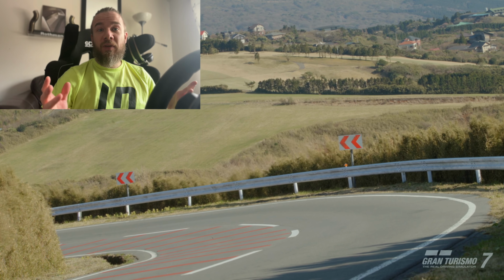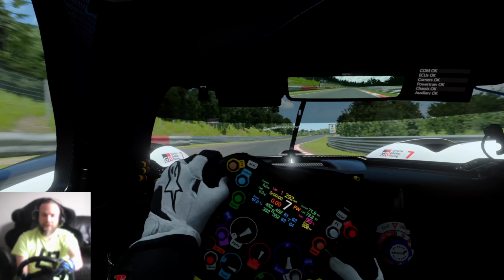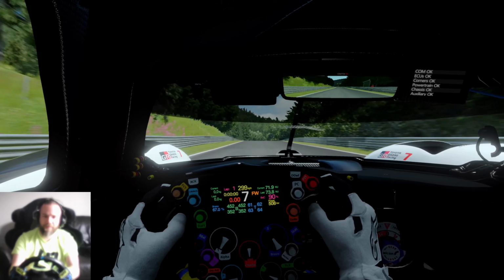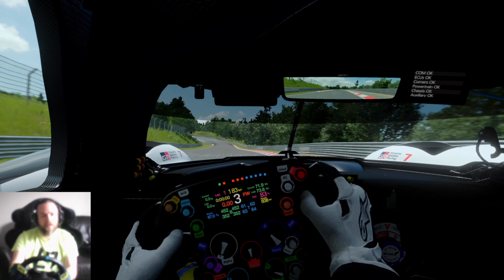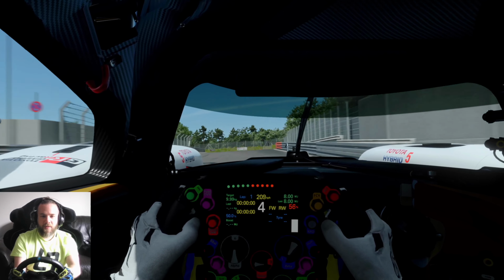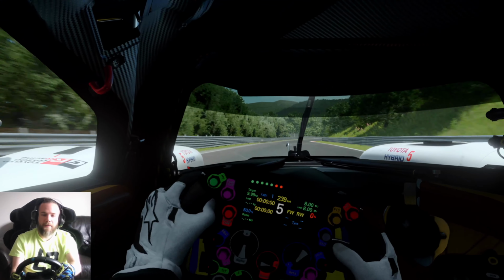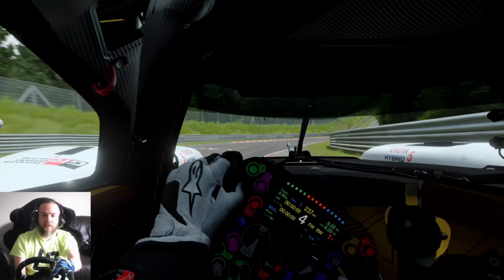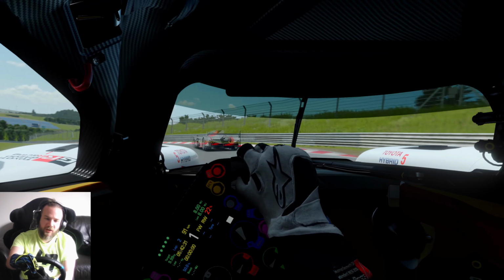Nürburgring Blast | Toyota GR010 + TS050 Congrats to Toyota in Gran Turismo 7 | Episode Sixty Seven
Today on this day of the 2022 Le Mans 24 hours we celebrate and finally take the Toyota GR010 around the Nurburgring in the standard form! I also decided to take the previous TS050 around the ring at the same time to see how they compare. I think you will be surprised!

This series we take a car each week around the Nurburgring and see how fast it can go.

Rules of the series:
- Stock set up, no set up changes
- No assists
- No HUD
- Cockpit Camera Only

My Setup:
Base Playstation 5:

Base Xbox 1 500Gb
Elgato 4K 60 Pro
Headset:
Wheel:
Logitech G29 Standard with shifter.
GT Omega Pro Racing Simulator Cockpit

My Car:
2021 Toyota GR Yaris
Garage Whifbitz OPF Back Exhaust
MST Performance Intake
Maxton Spoiler Cap
Automotive Passion Carbon Arch Guards
Automotive Passion Carbon Front Splitter
Automotive Passion Carbon Side Skirts
Automotive Passion Carbon Engine Cover
Rear LED Number Plate Lights
Tegiwa GoPro Mount
TheFogLightGuy Purple Fog Light Covers

Shoes:
Adidas XLT Kart Boots in gold and black.

Gloves:
Adidas XLT Kart Gloves in gold and black.

All Edited on MacBook Pro with Final Cut Pro and Shot on iPhone